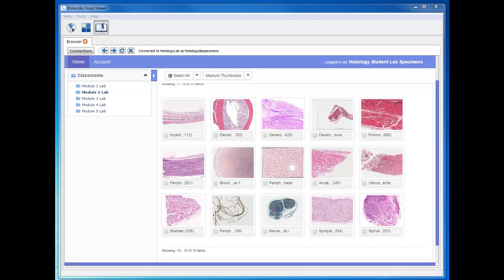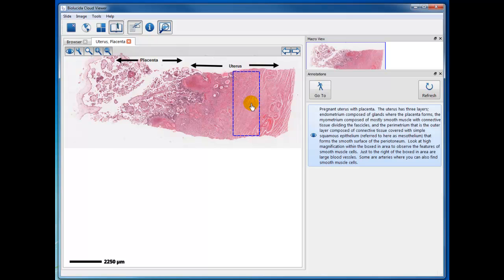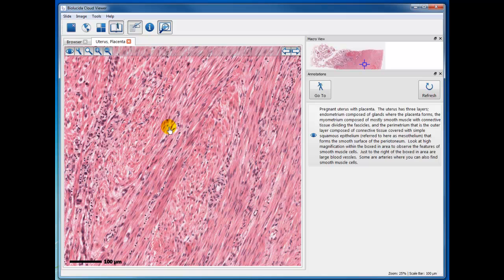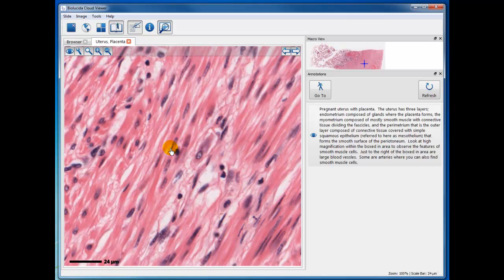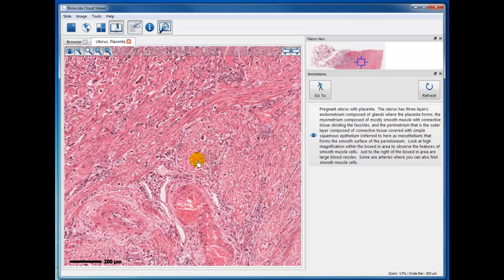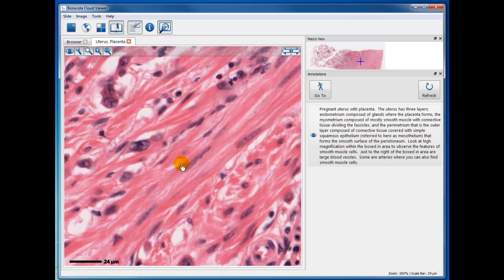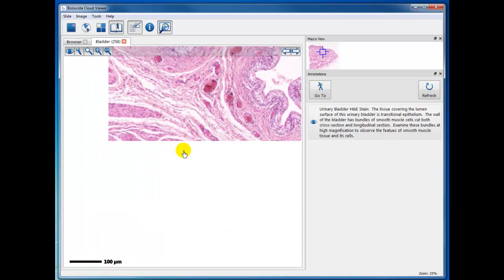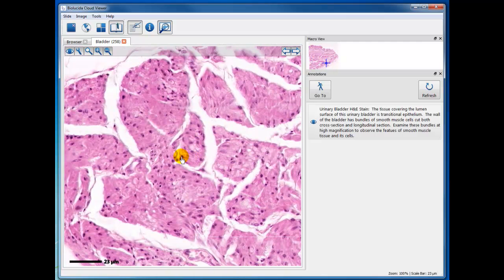Module 2 Uterus Urinary Bladder for Smooth Muscle